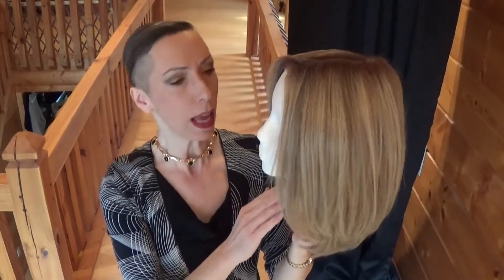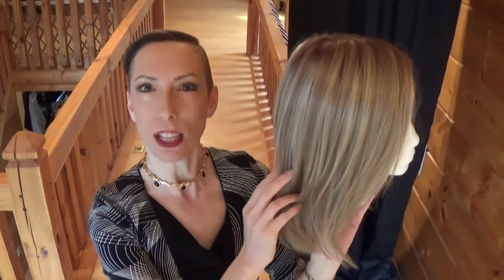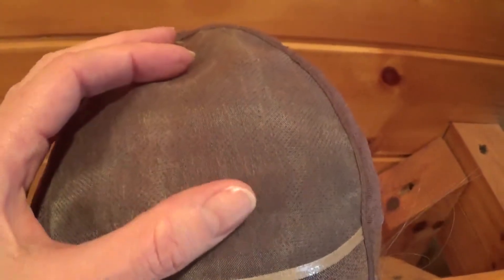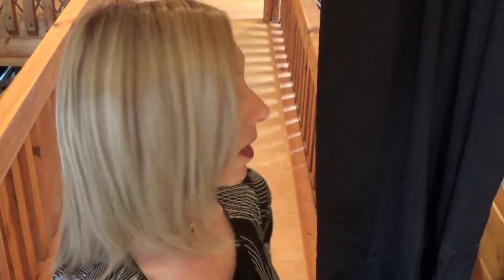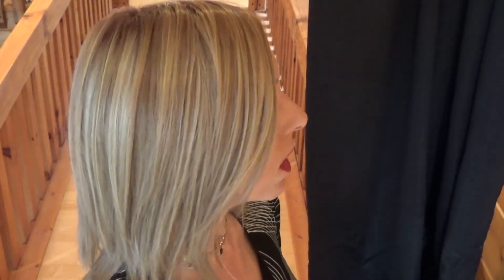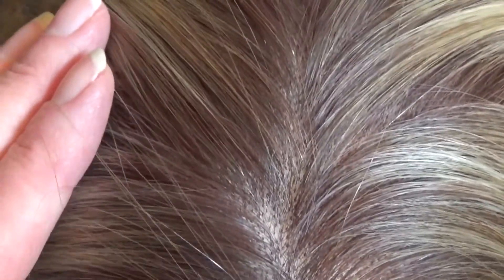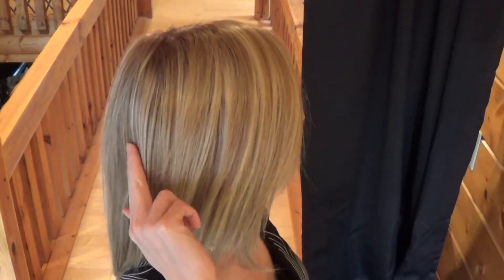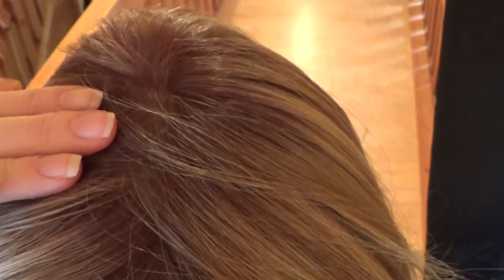Zoey by Envy in color Sparkling Champagne, Wig Review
Julia reviews Zoey by Envy Wigs in color Sparkling Champagne.

This style is part of Envy's Spring 2018 collection and features Envy's "Envyhair", a blend of human hair and synthetic hair that gives you the best of both worlds:  The longevity of human hair without the frizzing, and the easy stylability of synthetic hair. Just heat-style this once, and then you can wash and wear just like synthetic. But it feels and looks like human hair!

Zoey is made with a 100% hand-tied cap that offers the most stretchy and comfortable cap construction on the market. So that this style can be worn as a medical wig for those with very sensitive scalps, there is no lace front and Zoey features a polyurethane strip in front that can be used with tape or adhesive, if desired.

This style and all Envy styles and products can be found